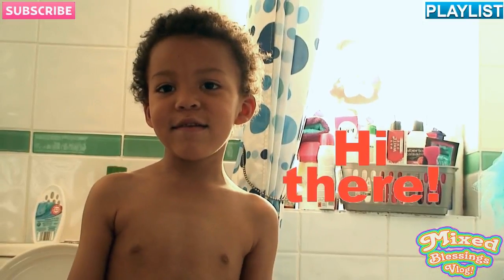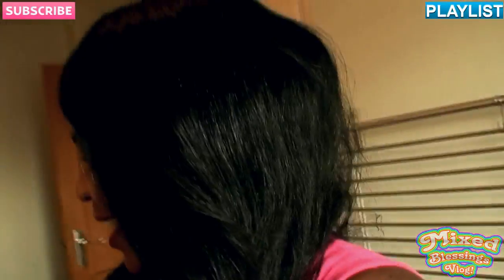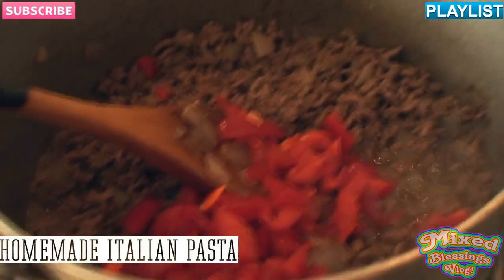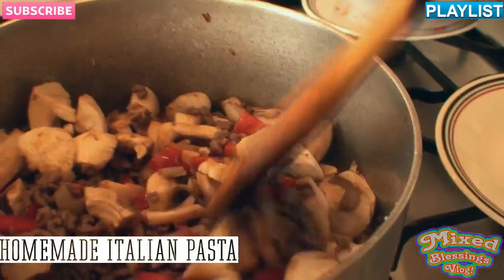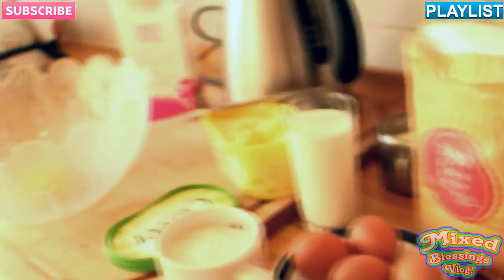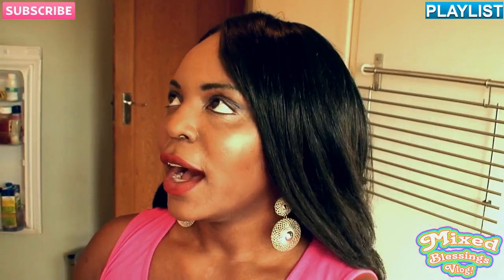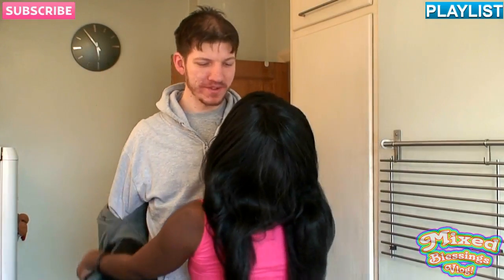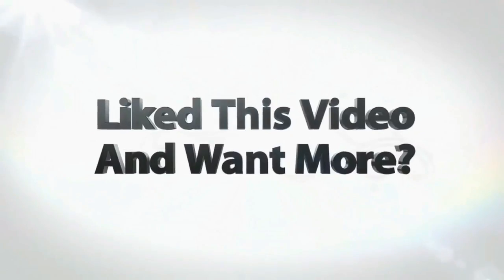Lovey Dovey Kissy Smoochy | Awesome Daily Vlog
Why Are Black You tubers Struggling To Succeed on Youtube And Why can't Black Youtubers Look Beyond their Inferiority complex And Supporteachother

♥Everyday is a Blessing
About Us: Young Family of  4'' Living in The United-Kingdom 💒 We post our daily moments  on YouTube  🎥🎬📷 Meet the family: First in line it's Wifey Mary. Hubby Bartek. Our ''Alpha baby Emmanuel and our Omega'' Baby Ethan. We are popularly known as The Mixed Blessings Family on 'You-Tube.

. ♥★★ This Channel is also  a Dedication to our Families in Poland and  Zambia..

Xoxo

Bartek. Mary .Emmanuel & Ethan